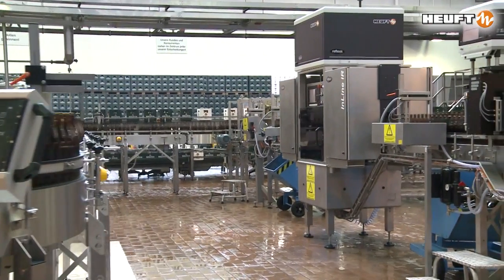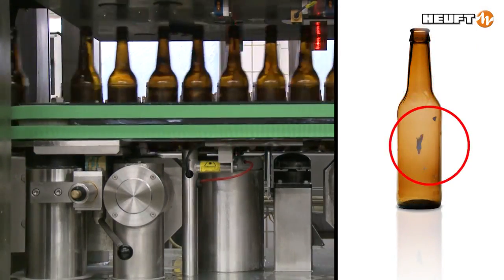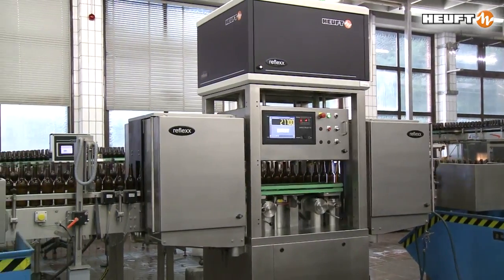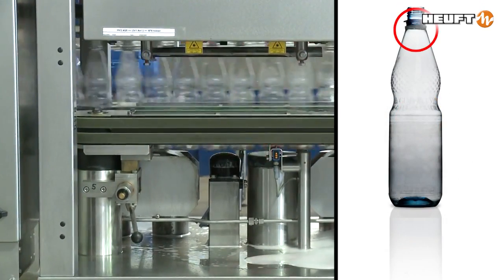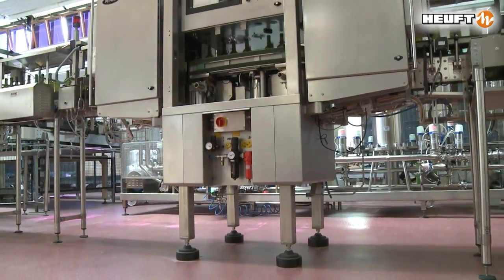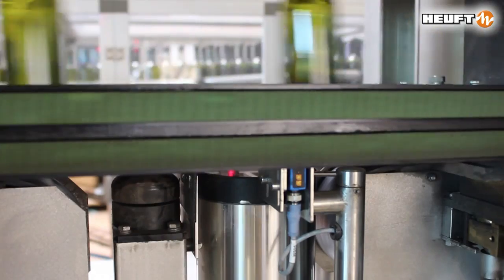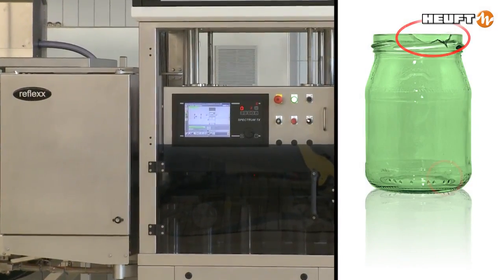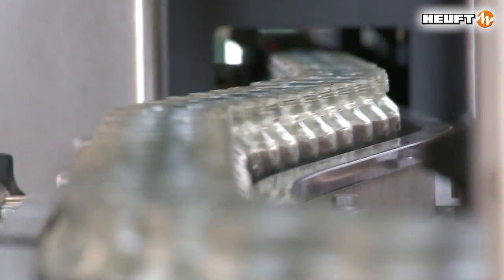[空瓶檢查機} [寧士] 空瓶檢查 液位檢查 瓶蓋檢查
瓶底檢測、瓶口檢測、瓶壁檢測。全方位的灌裝前空瓶檢查-HEUFT InLine 空瓶驗瓶機以最小的佔地空間獲得最高的檢測質量

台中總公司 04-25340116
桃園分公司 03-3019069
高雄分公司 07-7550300